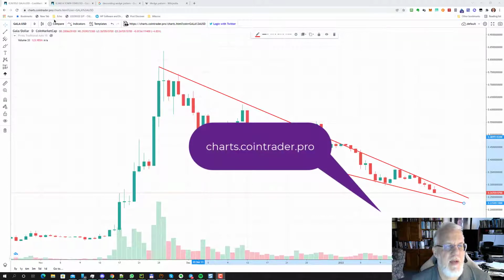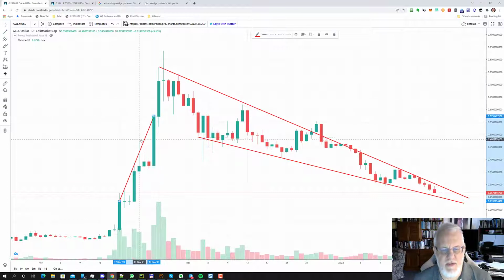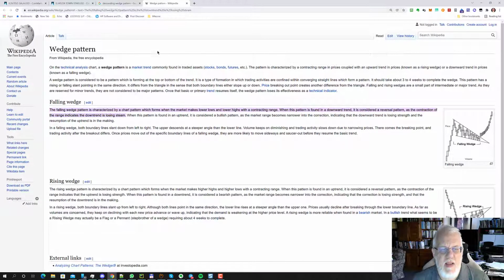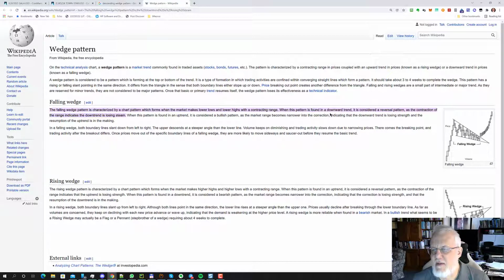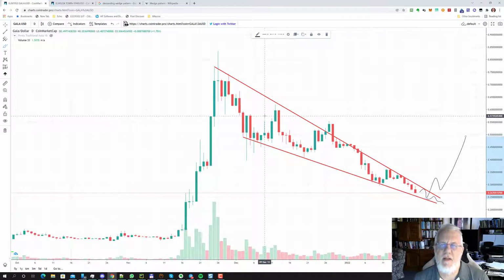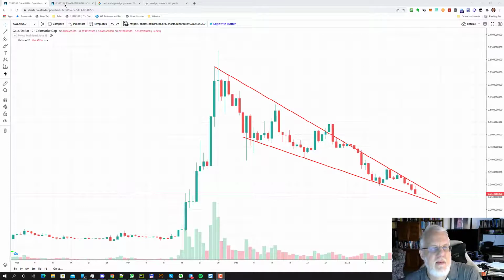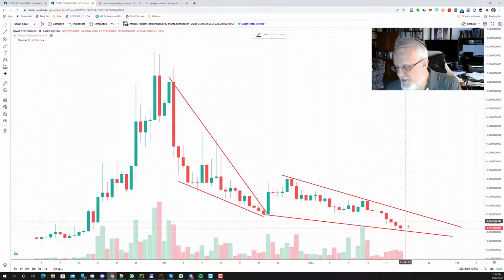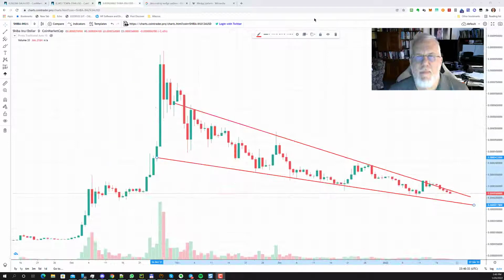Gala, Town Coin, Shiba - Descending Wedges indicate potential break out upwards!